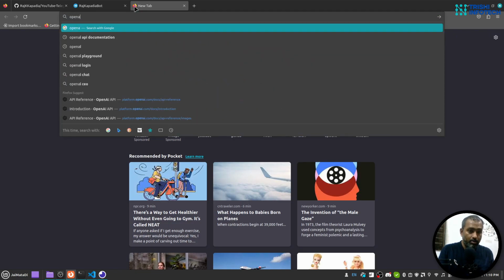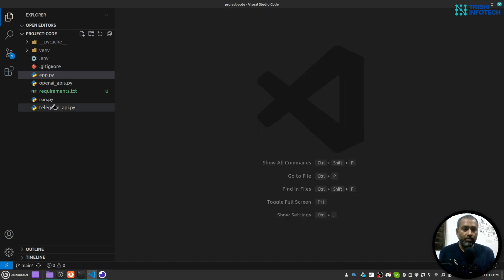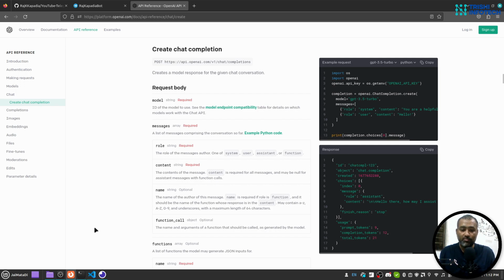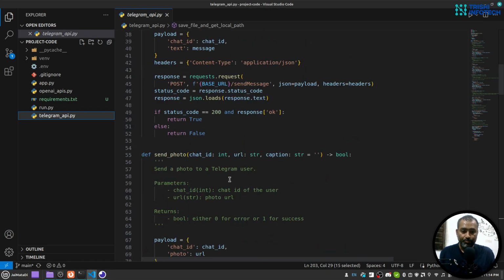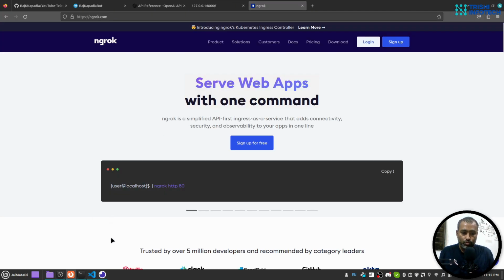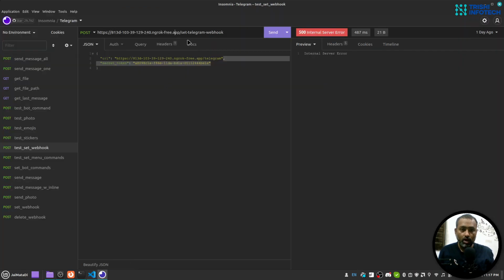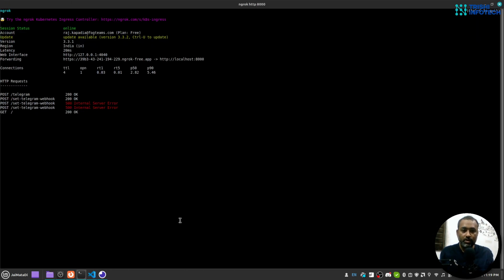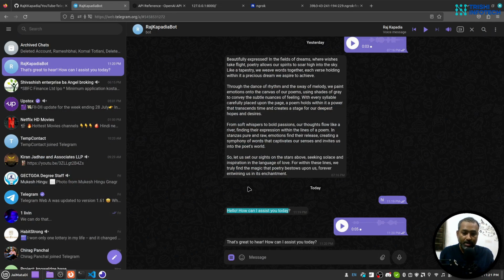Answer audio messages on Telegram using Openai | Python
Learn to build a chat-bot that can reply to audio messages using Openai and Python.

Chapters:
00:00 Intro
00:38 Requirements
01:52 Environment
02:45 Code
05:10 Run the code
06:35 Webhook
08:35 Testing
10:55 Outro

Peace.